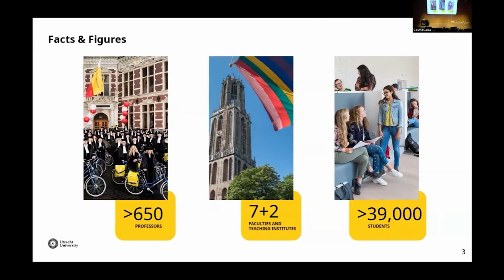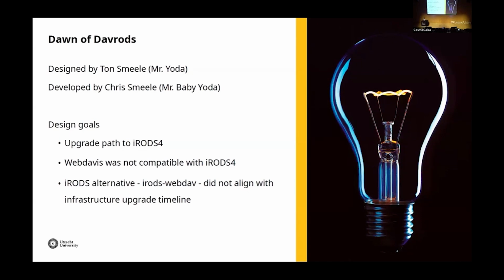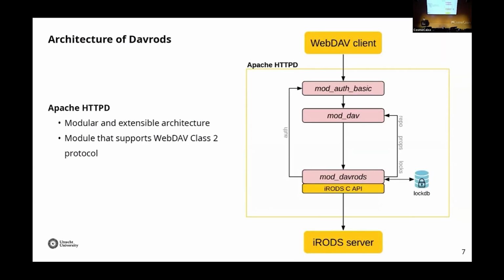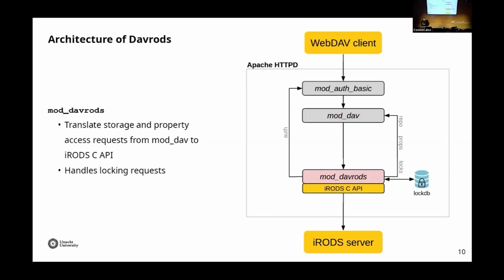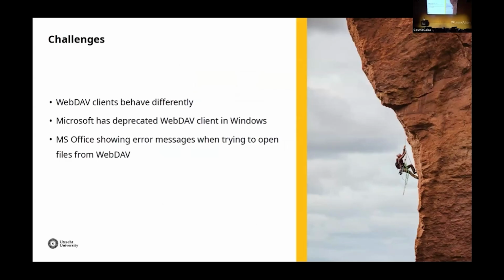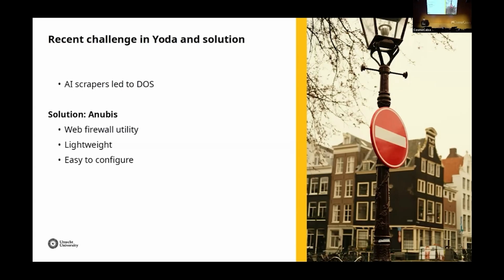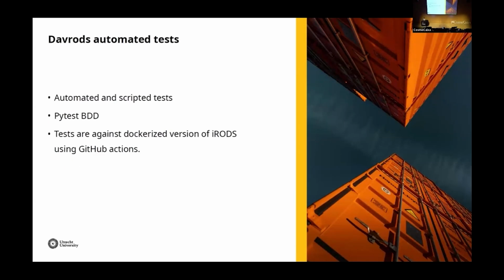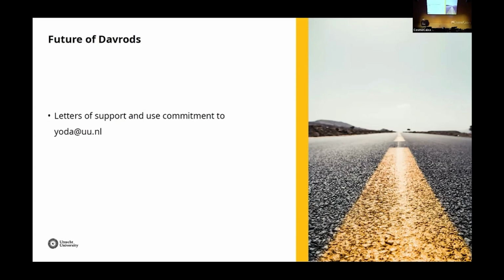UGM2026 / 9. Davrods: Past, Present and Future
Sirjan Kaur,  Utrecht University

June 30, 2026 - Barcelona, Spain